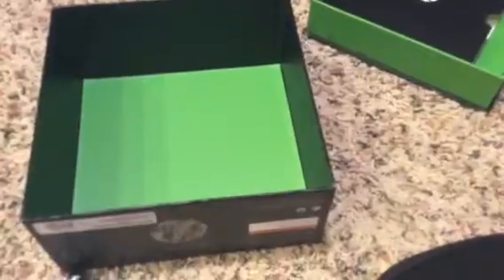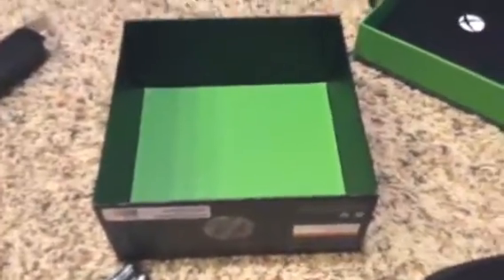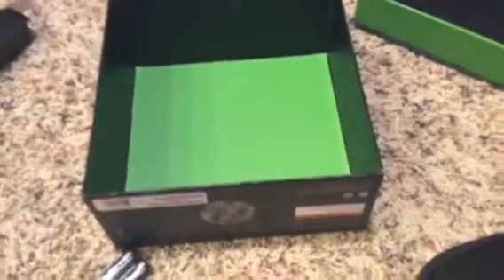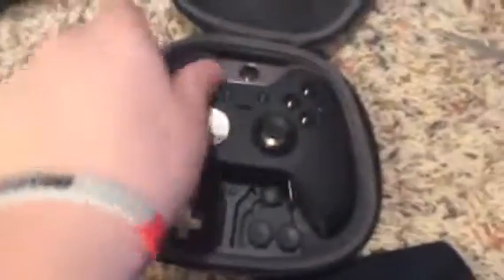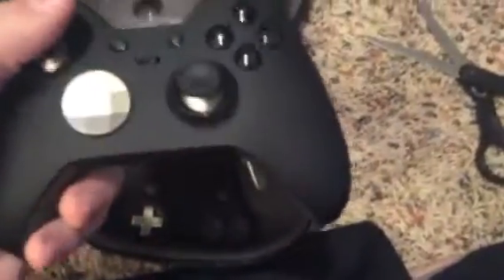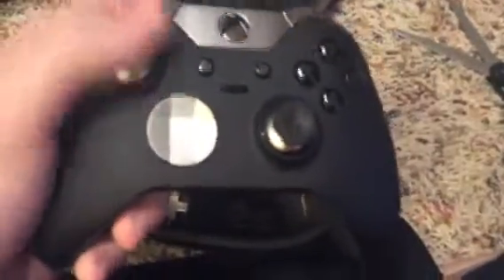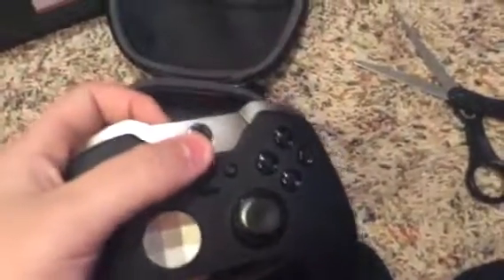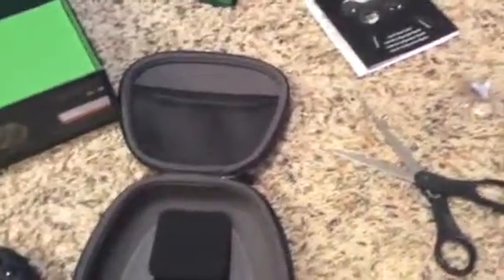Xbox One Elite Controller Unboxing